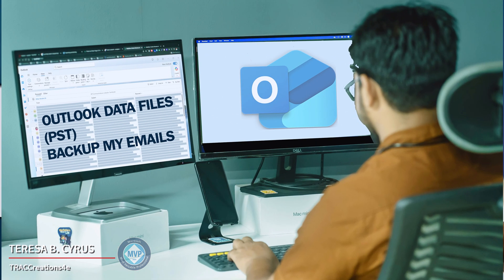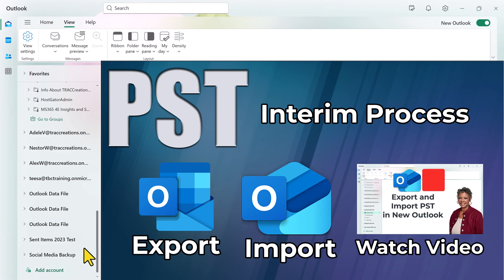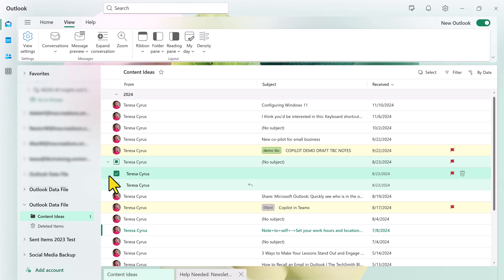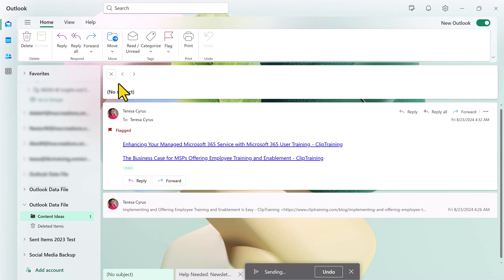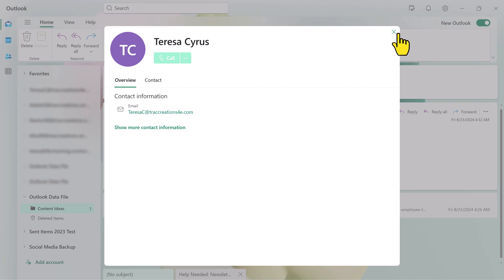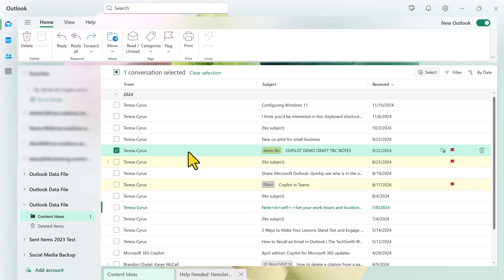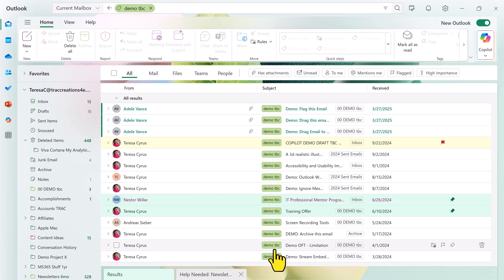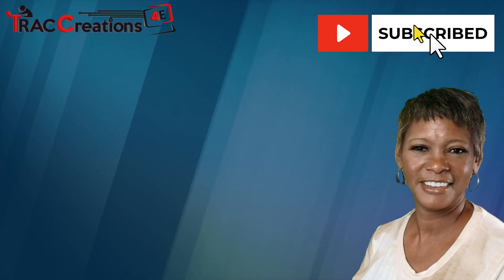New Outlook PST Support: 4 MORE Features Released (May 2025)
Microsoft is rolling out New Outlook PST support in phases, and four more features have just launched! In this video, I show you the essential Microsoft Outlook tips and what’s now possible when working with Outlook Data Files (.pst) in the New Outlook (May 2025 update).

📌 Note: Calendar, Contacts, Rules, and full category syncing are still unsupported.

Here’s what you can do today (May 2025):

0:00 PST Support Expanding in New Outlook
0:31 PST Overview
1:05 Group Messages into Conversations in PST Files
1:34 Reply and Forward from PST Messages
2:36 Limited Profile Card Details Explained
3:27 Move Messages Between PST and Mailbox
4:30 PST Category Behaviors When Moving Messages